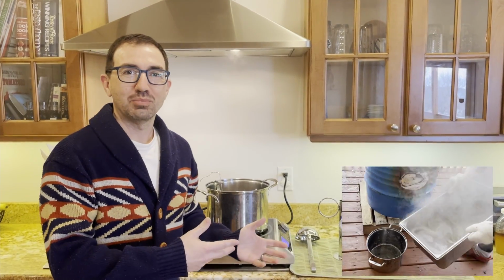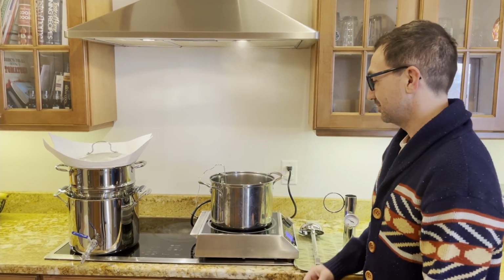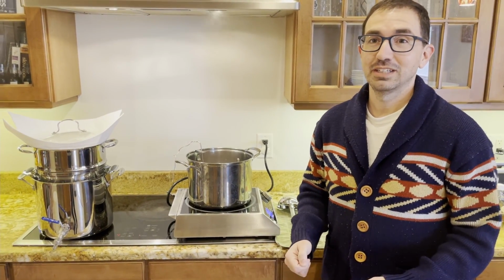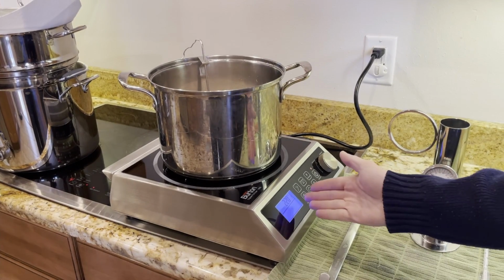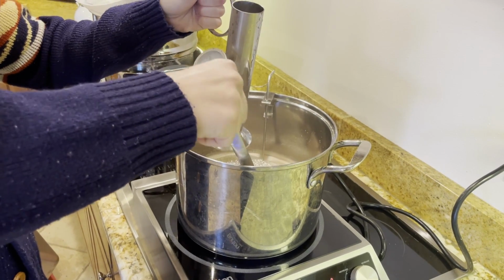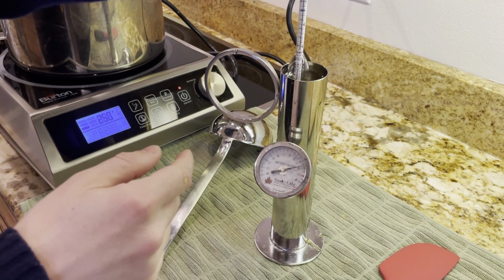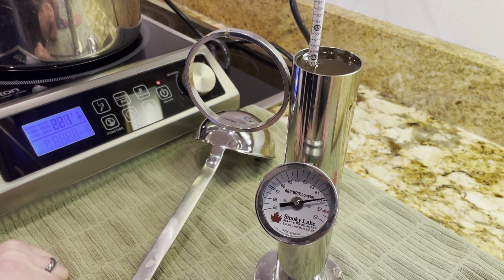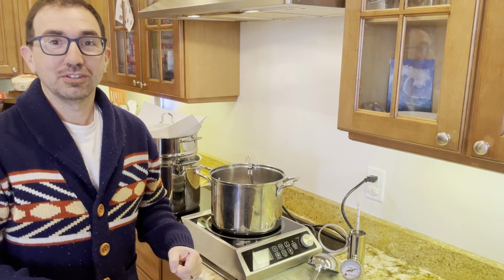Maple Syrup: Part 4 - Finishing Syrup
Here's the fourth video in our maple syrup series.  Here we discuss finishing the syrup.